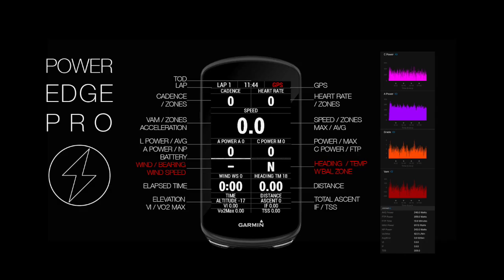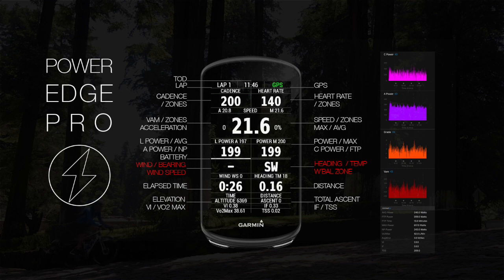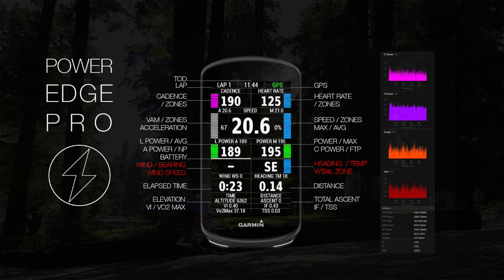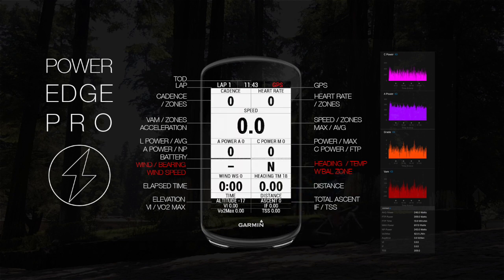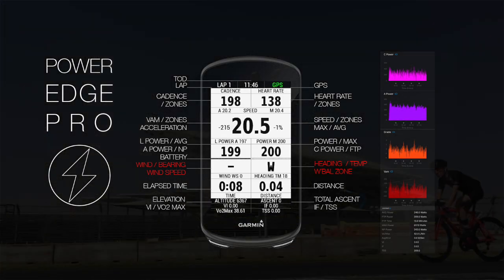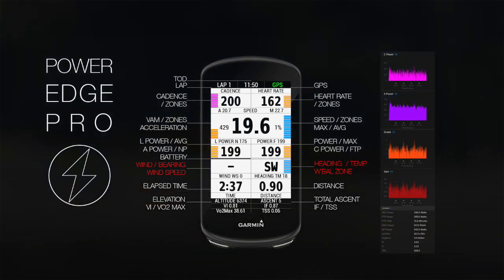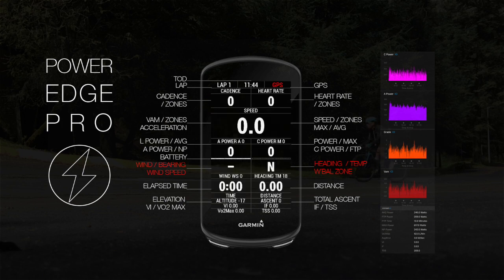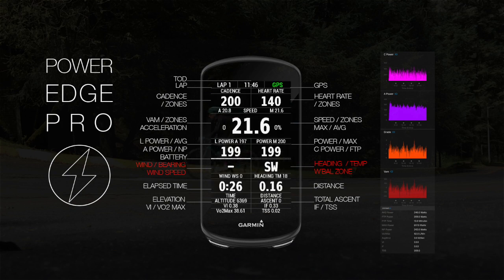Power Edge Pro Estimated Power For Cycling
Presenting Power Edge PRO. Estimated Power For Cycling: This is a zones based multi field  Garmin I-Q Application designed for climbing and time trial specialists, performance and racing: optimized With 18 fields in one data field, with Fields and Standard and Dynamic Zones for Speed, Vertical Speed, Wind Speed, W-Bal, Cadence, Heart Rate, Power and Lap Power and estimated power when PowerMeter is not present. And also fields for: Elevation, Lap, Time of the day, Grade, Heading, Temperature, Wind Direction, Battery, Elapsed time and Distance. And dynamic fields for Lap power or A-Power, Power or C-Power, AVG, MAX, FTP and NP Power. Cadence zones are based on profesional standards. Heart Rate zones are based on your profile. Power zones are based on your FTP. W-BAL calculates the maximum time of your Critical Power. C-Power and A-Power, VAM and Grade shows in graphics on Garmin Connect, FTP, NP, Maximum, Average Power And Vo2Max, TSS, VI, IF, is calculated in Summary, Estimated Power is Calibrated With Garmin Vector and exports to Training Peaks, Power Edge Pro let you train an race like the Pros.